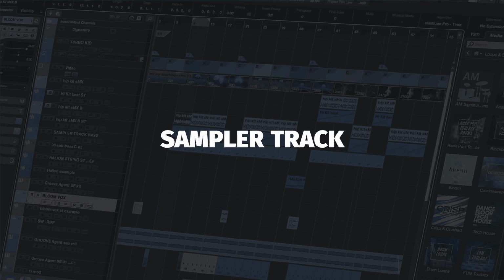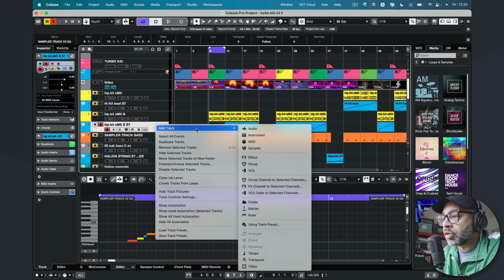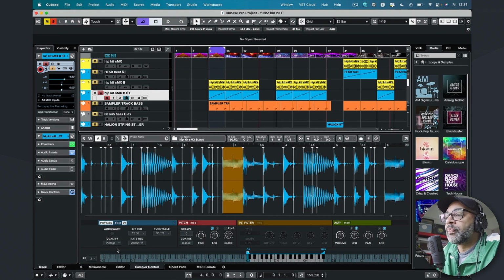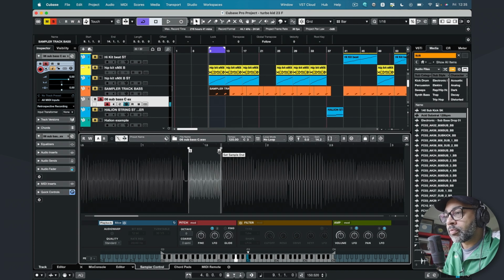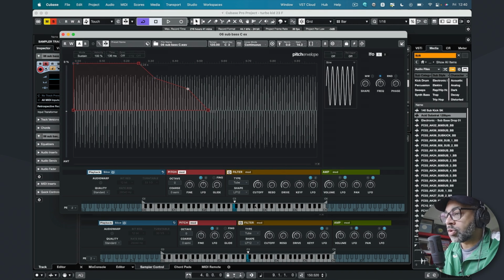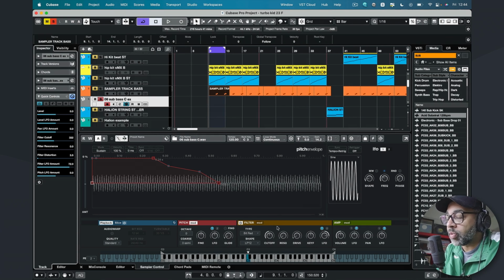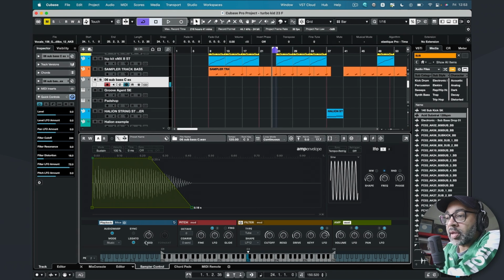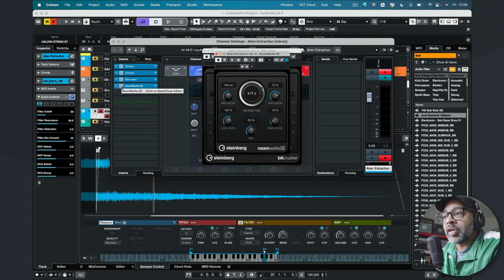Cubase Sampler Track Deep Dive | Pro Tips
Here is my deep dive tutorial on @steinberg  Sampler track in @Cubase  enjoy! and catch you next soon 🤓

 ▶️ » Facebook.com/djsappo